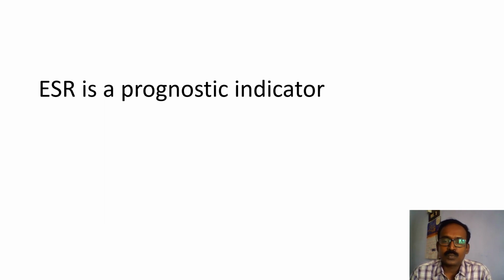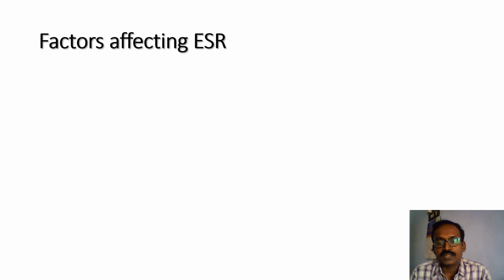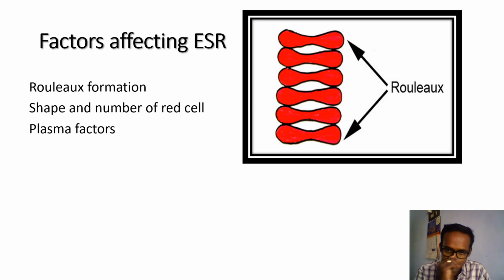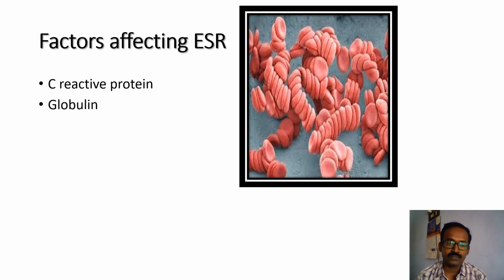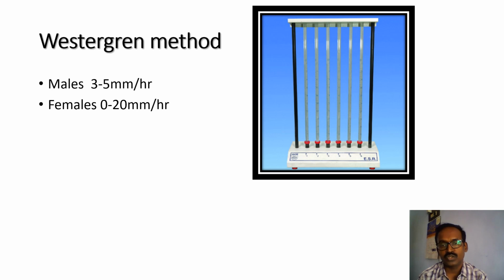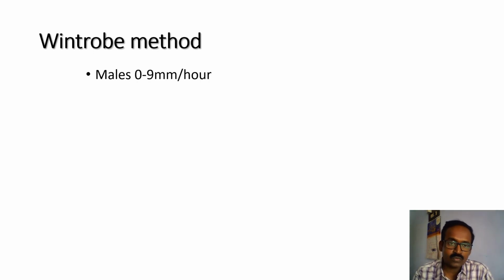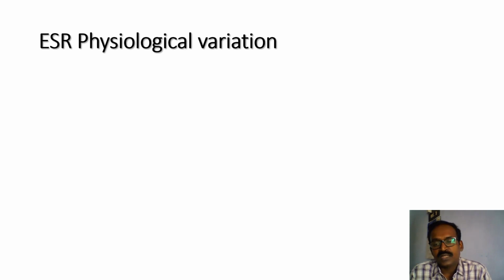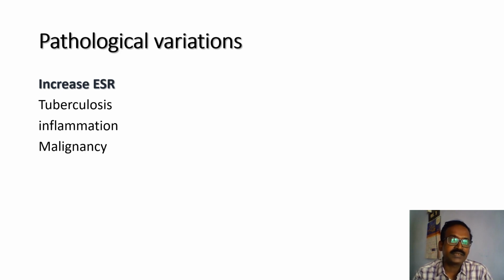Erythrocyte sedimentation rate